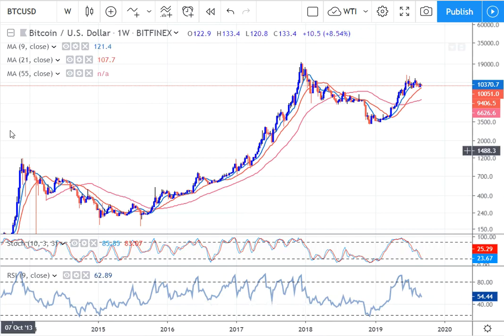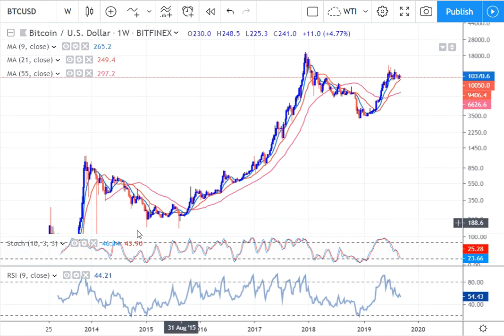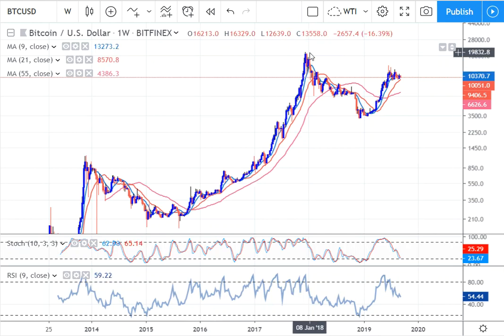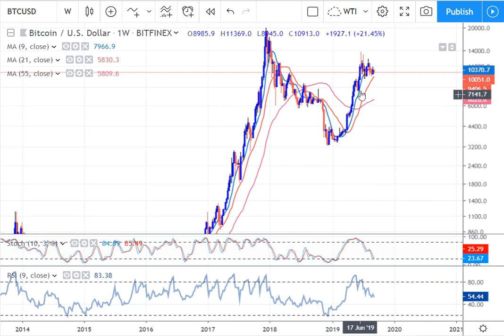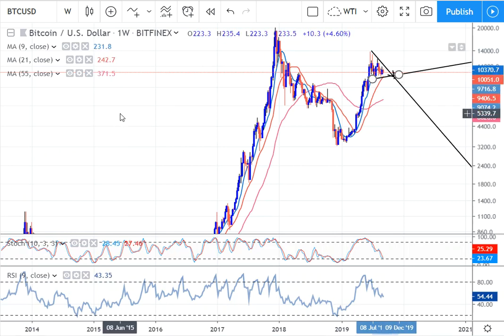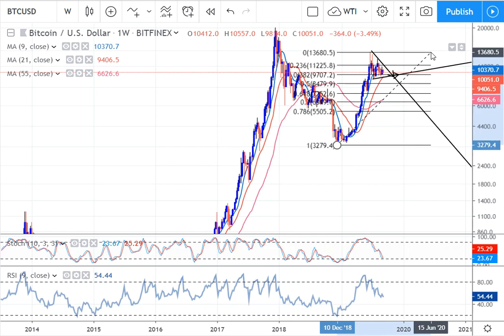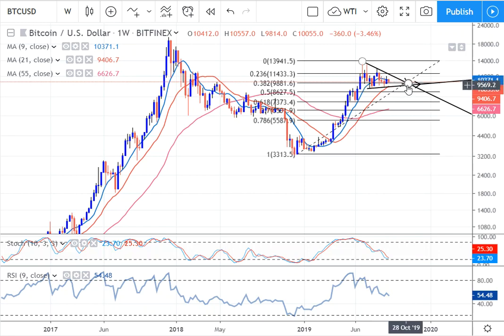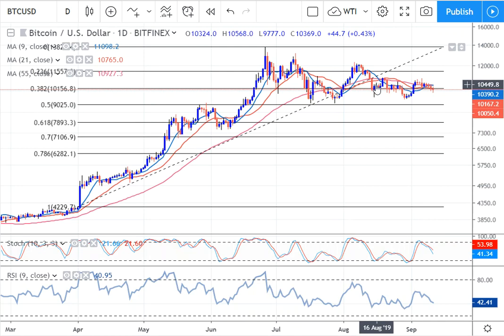Bitcoin 11/09/19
Thought I would add a few more markets into the mix...so this is my first Bitcoin Video.